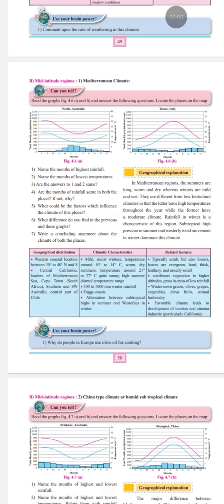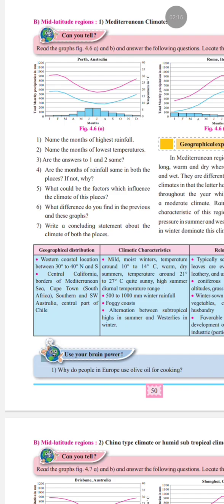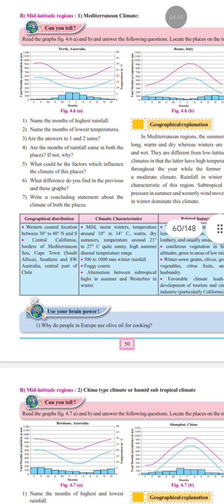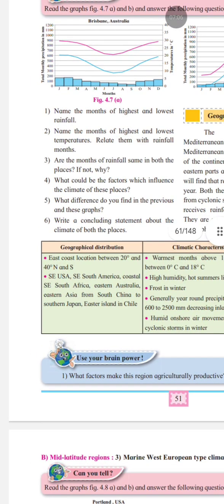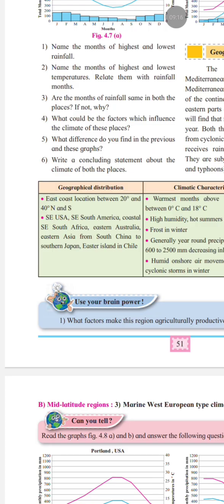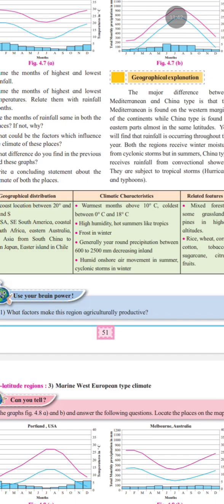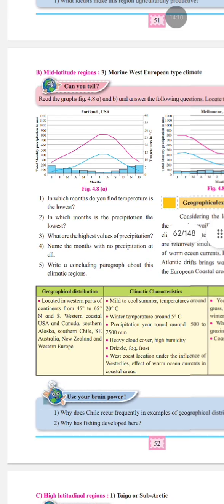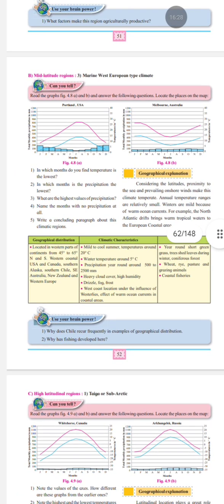Class 11 Geography Chapter 4 Climatic Regions Part 3